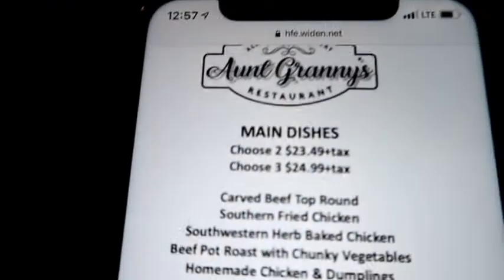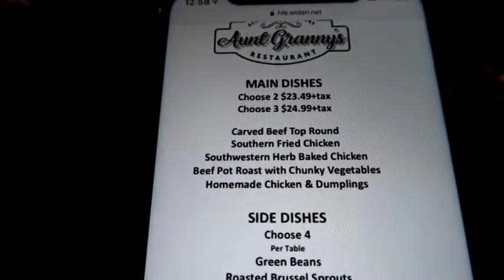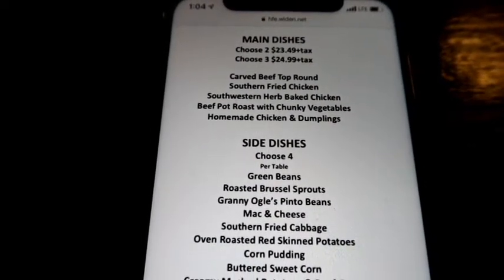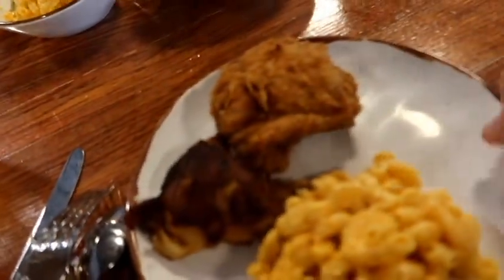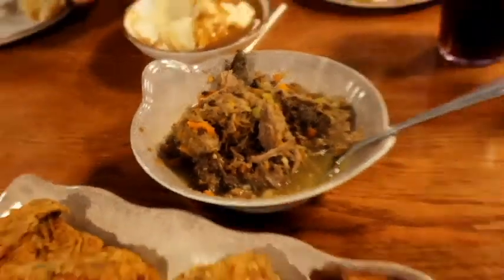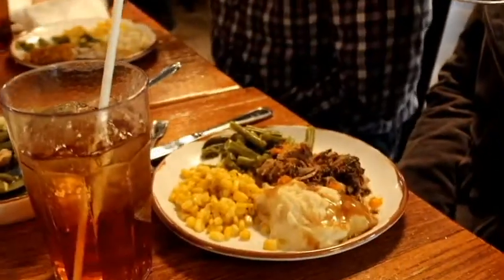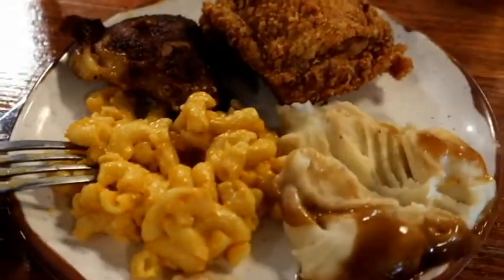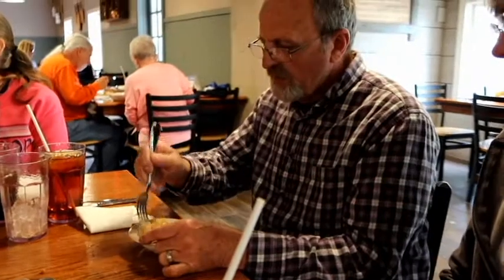Dollywood Aunt Granny's Restaurant Review | Pigeon Forge, Tennessee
We really enjoyed eating at Aunt Granny's the restaurant is all you can eat family style as of right now, but it is normally all you can eat buffet style, our waitress told us that they could be bringing back the buffet soon..

If you would like to support or channel you can do so here:

I would also like to thank my Patreons for their support:
Cecil Smith